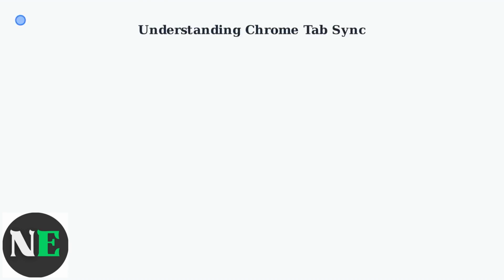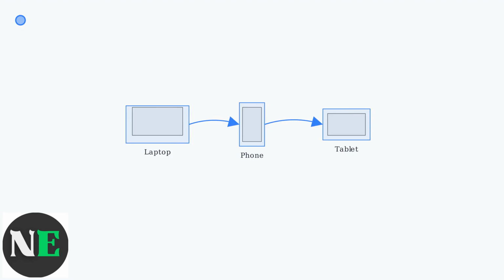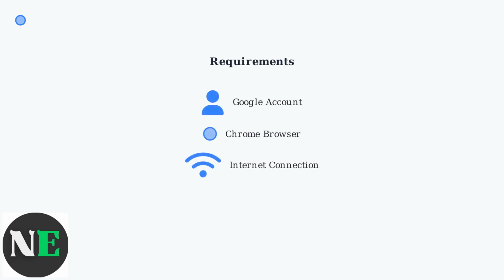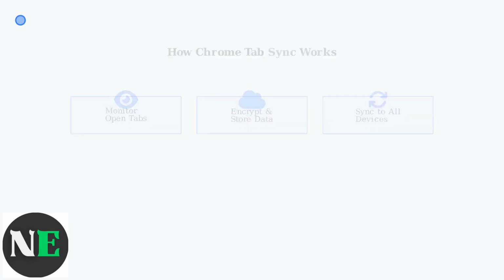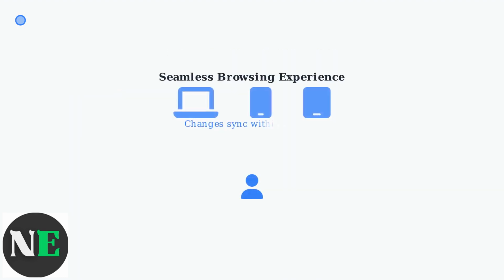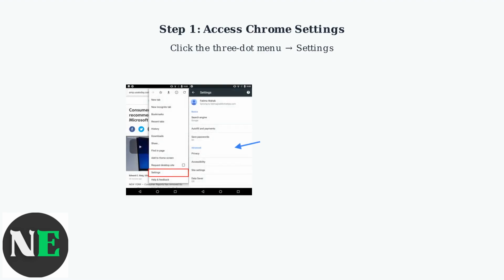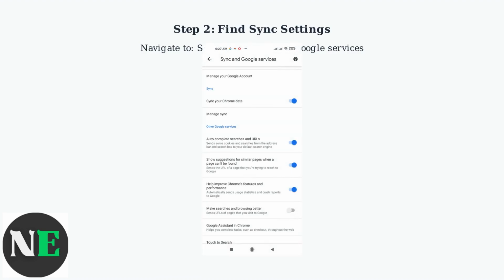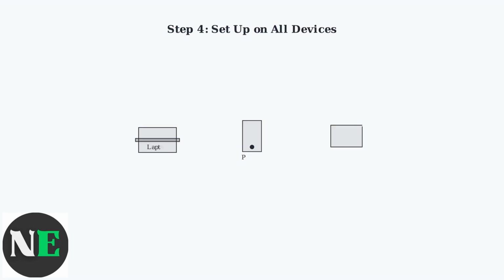How To Sync Chrome Tabs Across Devices – See All Tabs Anywhere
Discover how to sync Chrome tabs across all your devices effortlessly. Access your favorite tabs anywhere and enhance your browsing experience today!